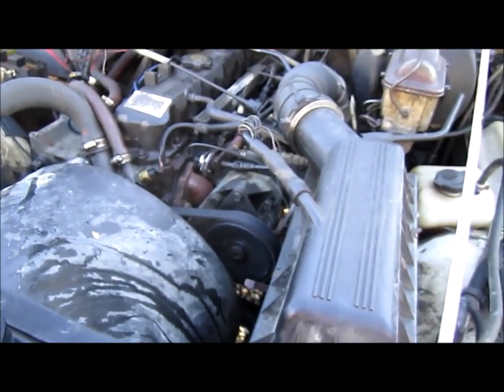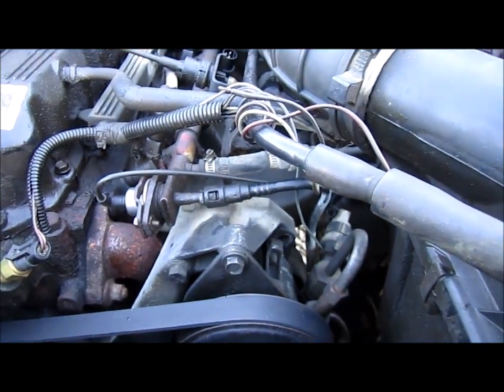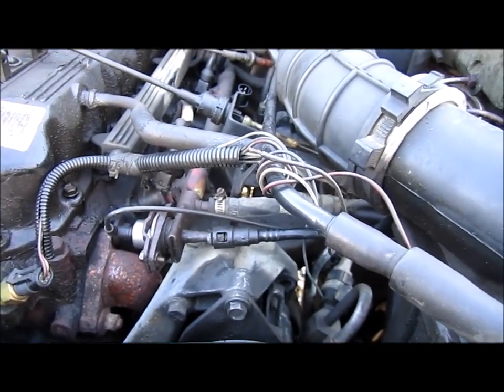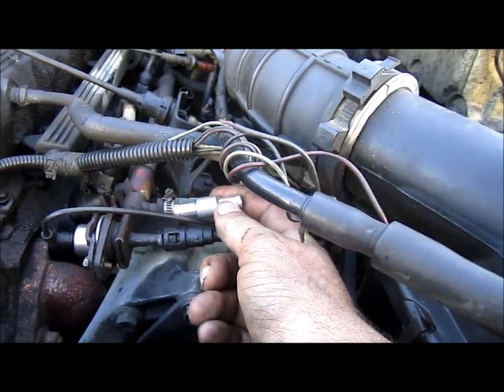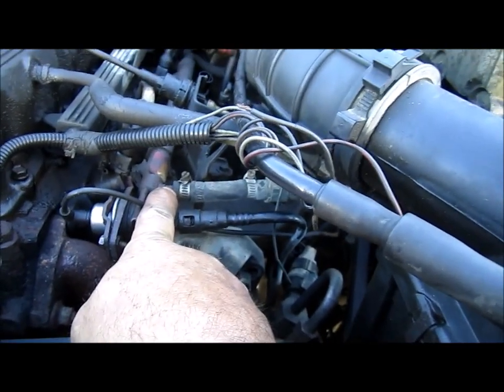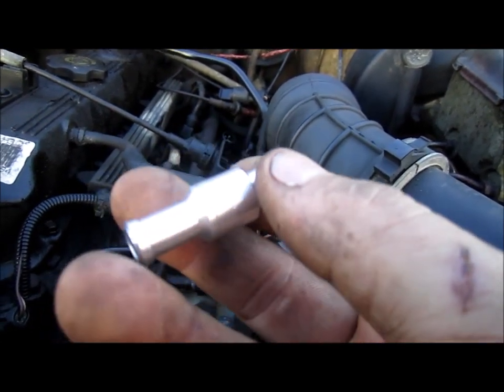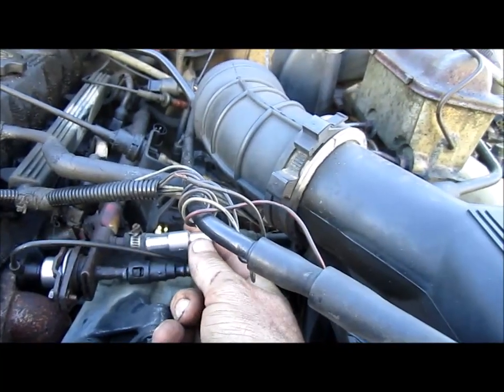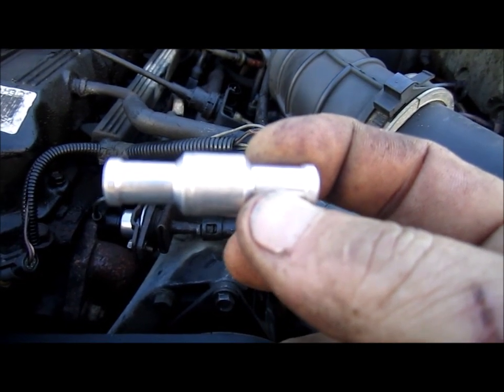Installing A Inline Fuel Check Valve